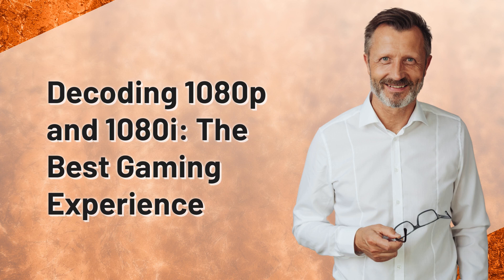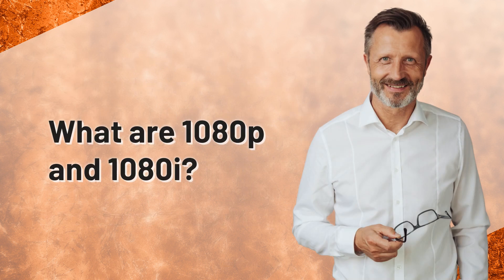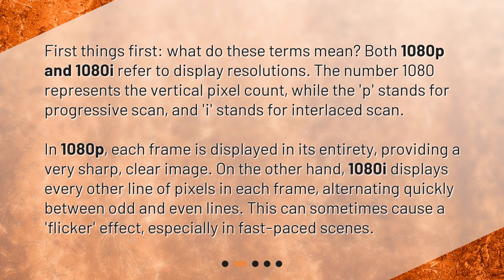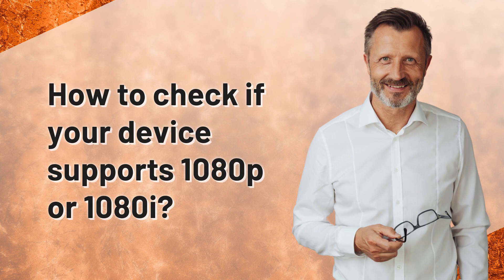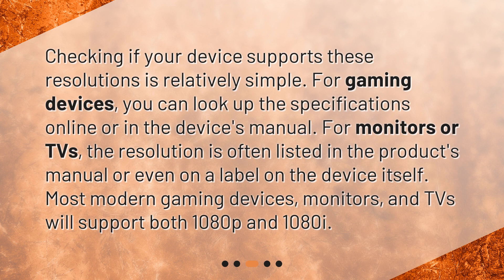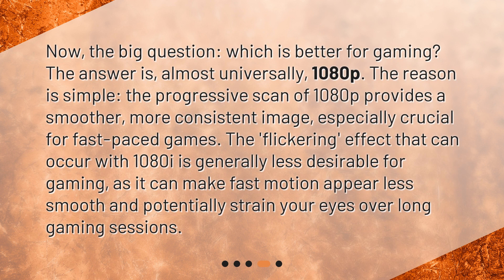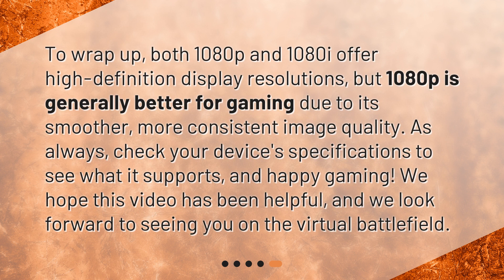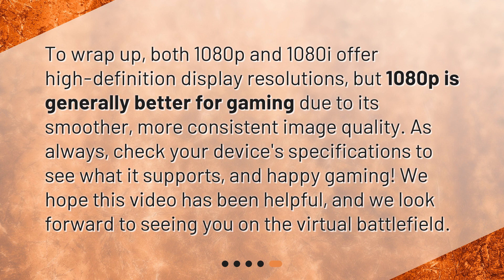Decoding 1080p and 1080i: The Best Gaming Experience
Can my gaming device, monitor, or TV support 1080p or 1080i, and which one is recommended for the best gaming experience? • Get ready to up your gaming experience with our latest video! Decoding 1080p and 1080i: The Best Gaming Experience. Learn all about display resolutions, how to check if your device supports them, and which one is recommended for the ultimate gaming experience. Don't miss out on this essential guide to pixel hunting and get ready to take your game to the next level!

00:00 • Decoding 1080p and 1080i: The Best Gaming Experience
00:27 • What are 1080p and 1080i?
01:09 • How to check if your device supports 1080p or 1080i?
01:39 • Which is better for gaming - 1080p or 1080i?